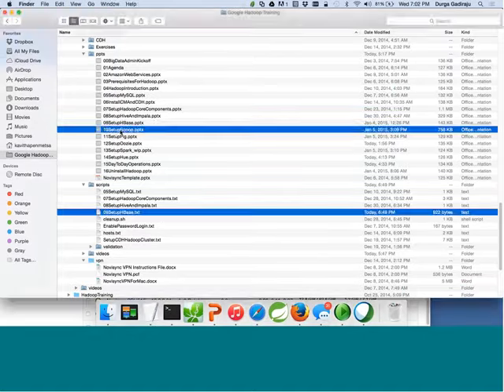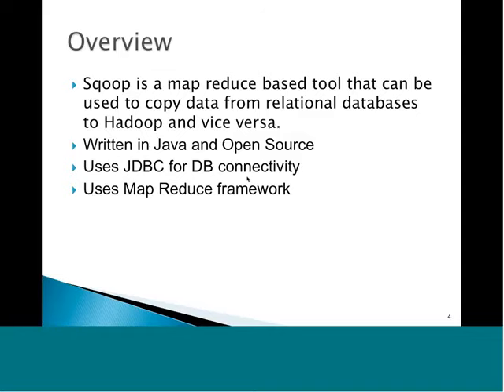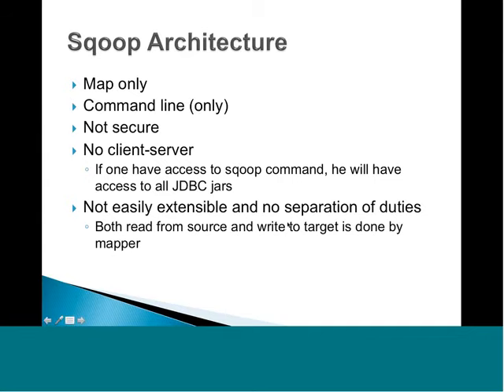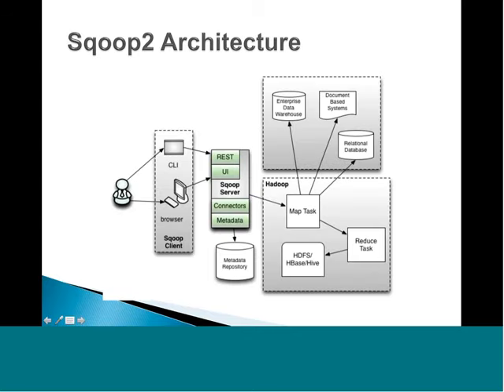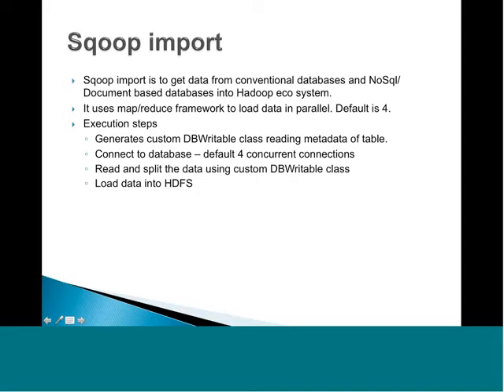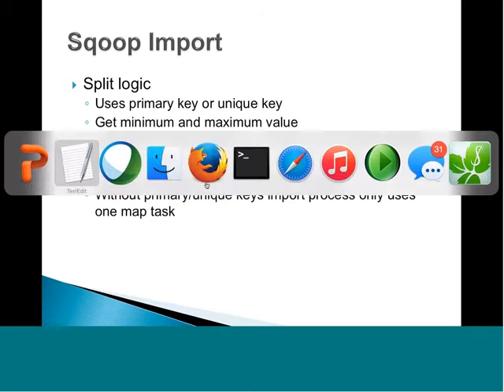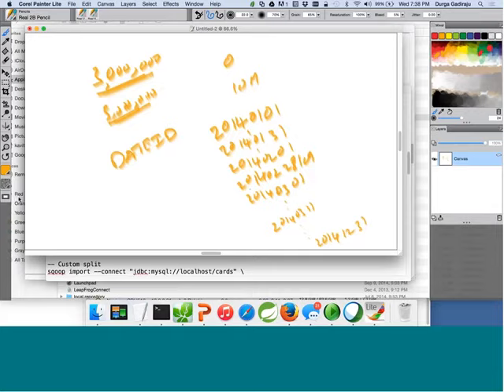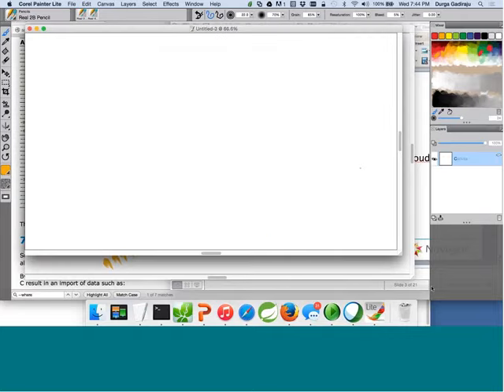Cloudera Administration – installing and configuring sqoop